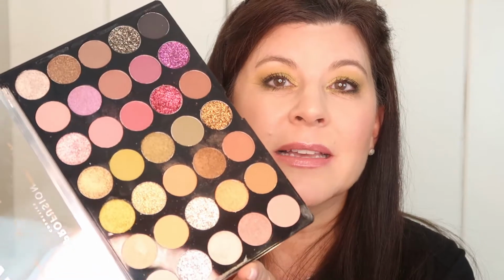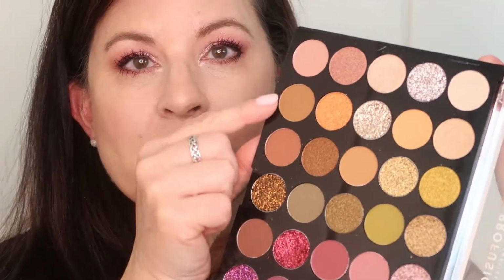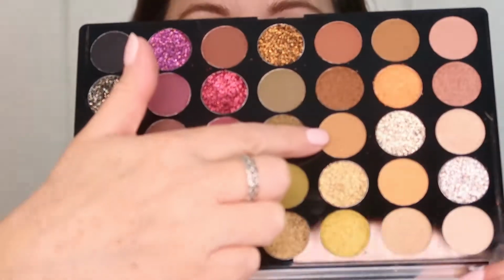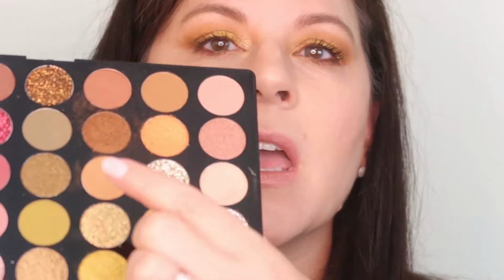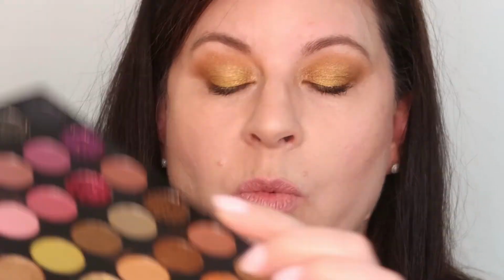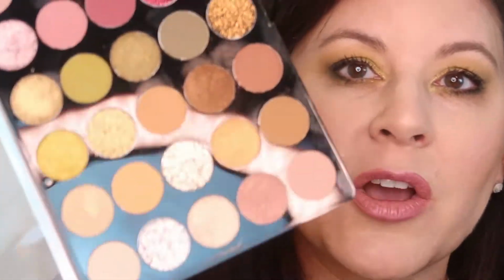I'm in love with a STARLET! Profusion Cosmetics Starlet 3 looks 1 palette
Hello again! Today I'm pulling out the relatively new Profusion Cosmetics Starlet eye shadow palette. Can a "lady of a certain age" get three looks from this one palette and is it a good value? Looks that she'd leave the house in, if she's not a Make Up Artist and doesn't want to embarrass her family?

**Please note**

Camera used: Canon G7X Mark II
Editing software: Filmora9